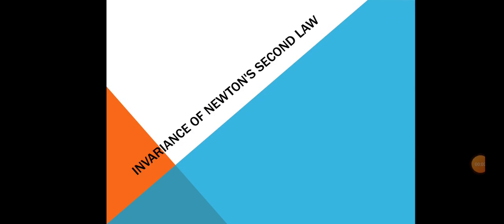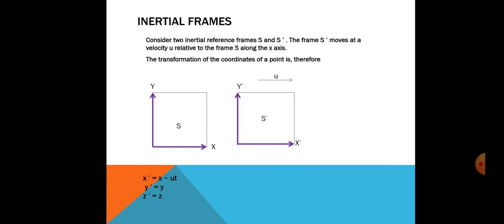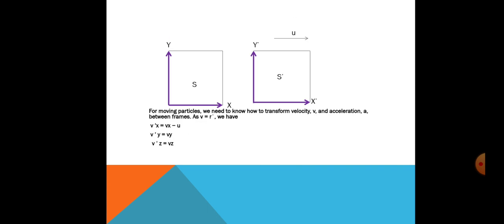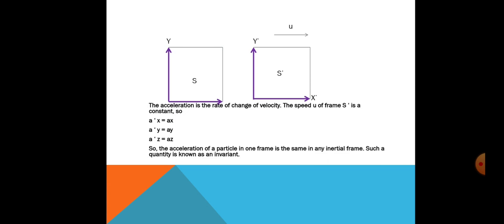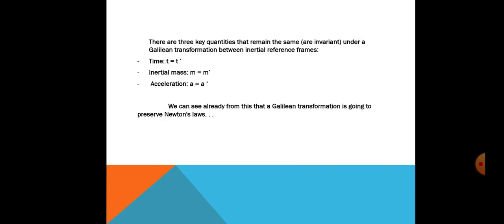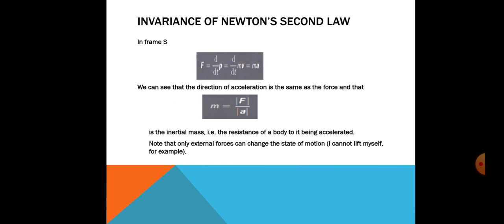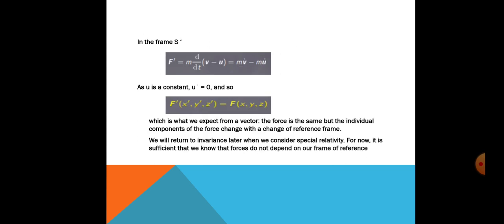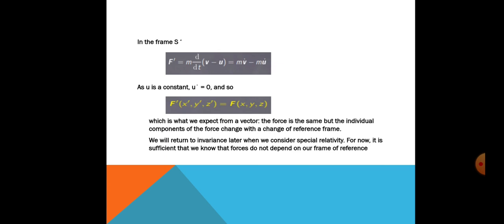FORM INVARIANCE OF NEWTONS SECOND (2ND) LAW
REFERENCE FRAMES
VELOCITY
ACCLERATION
FORCE
MASS
TIME